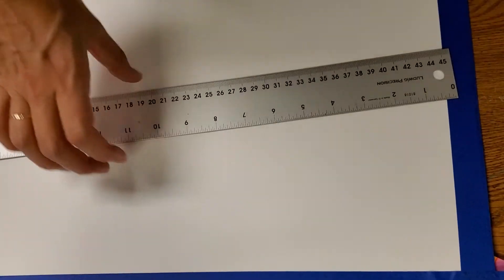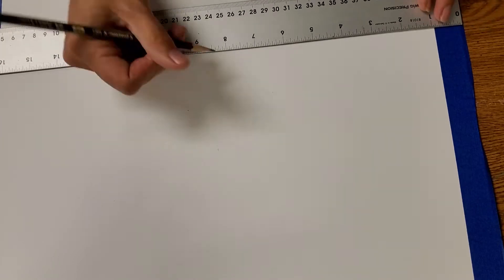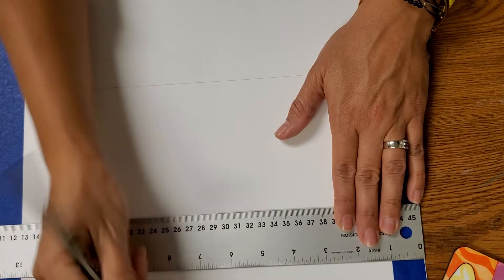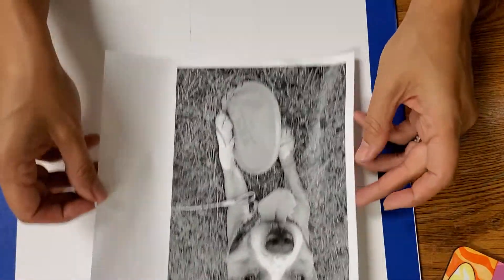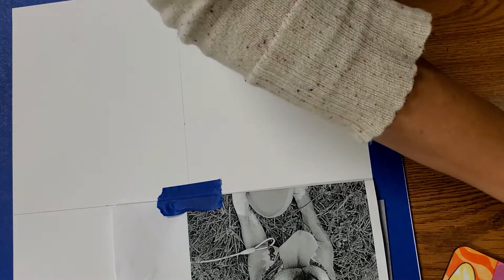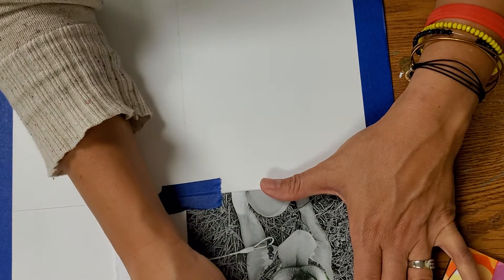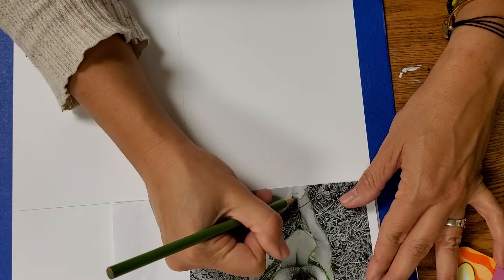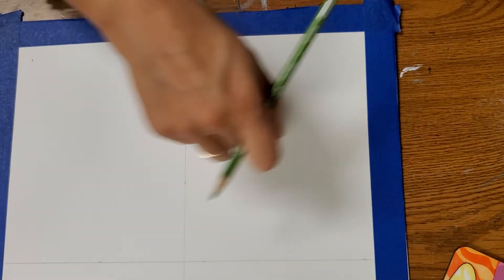andy warhole example